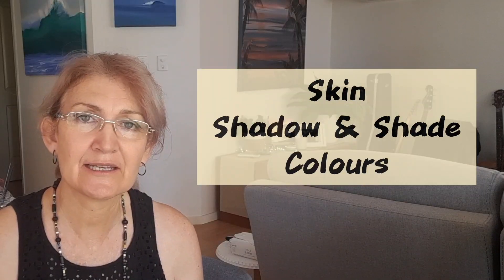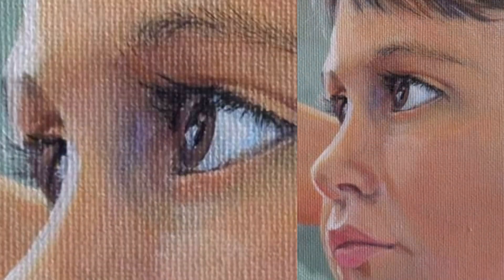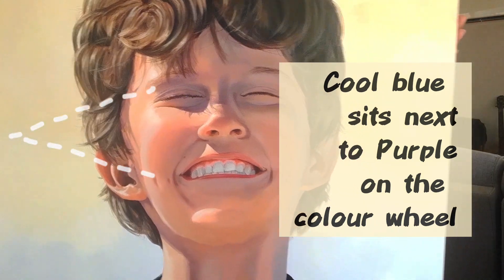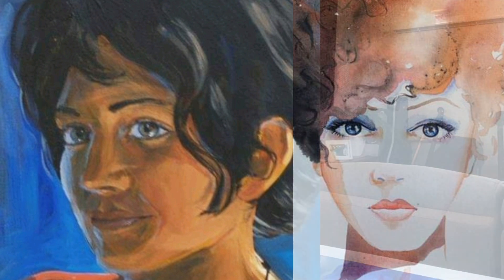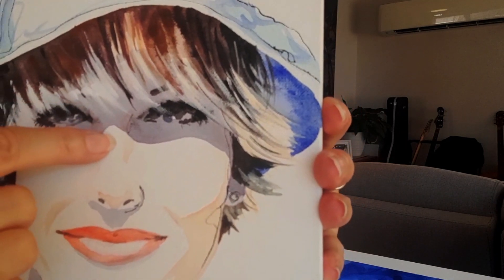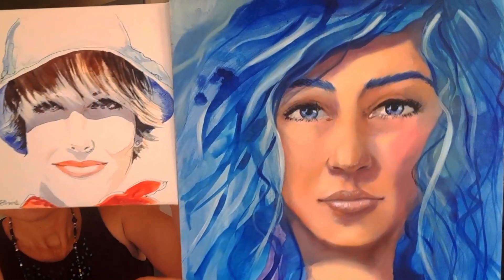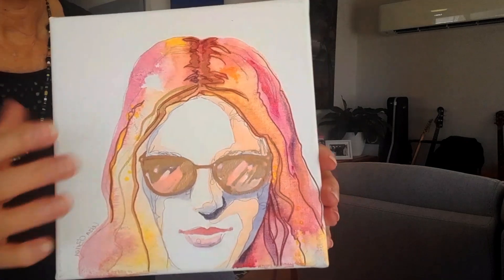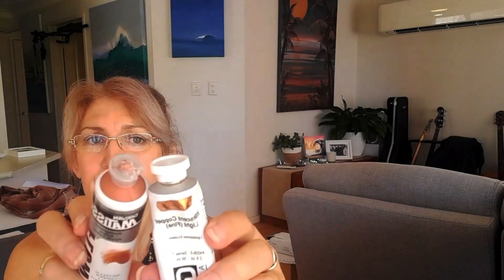Session 6 Five on Friday These Colors really help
@LeisaOBrienartist shows her favorite colors and how to combine these colors for painting skin that she has used in portraiture and fashion illustration. Easy instructions broken down into sections for beginners in art and beginners in painting.